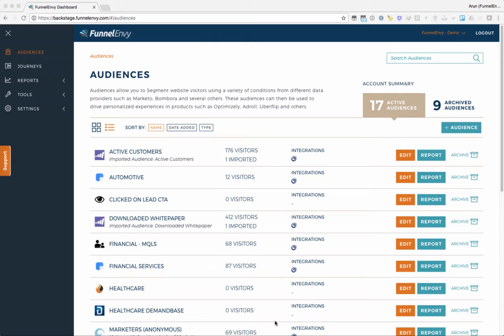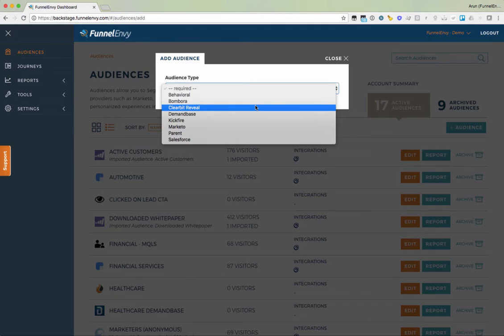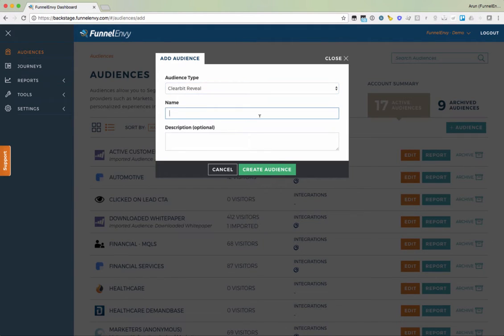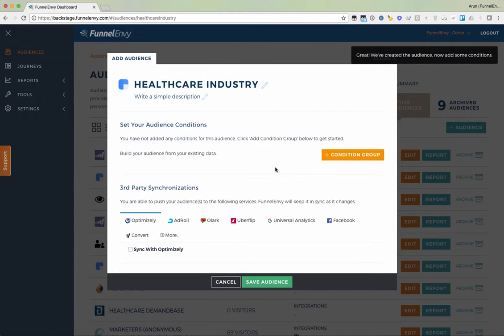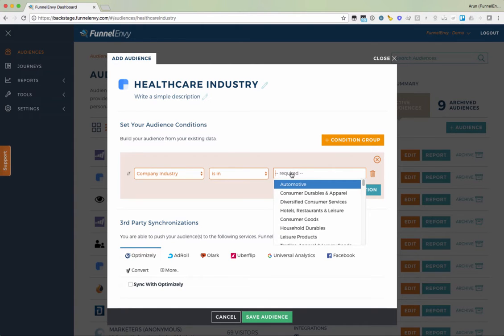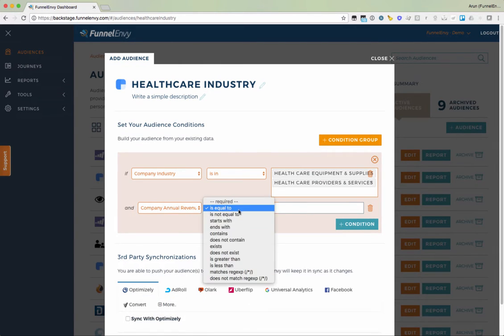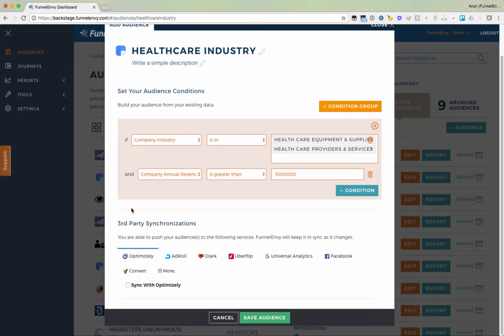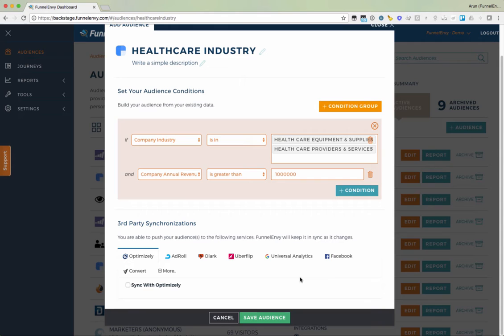Integrate Clearbit into Optimizely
With FunnelEnvy's Clearbit's integration, you can set up advanced Optimizely personalization tests using criteria such as company name, title, and account.